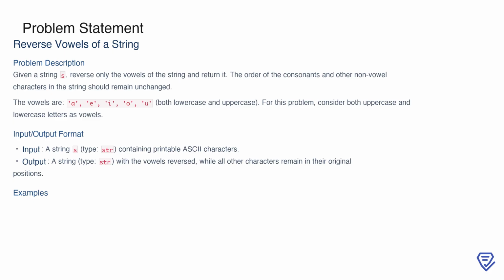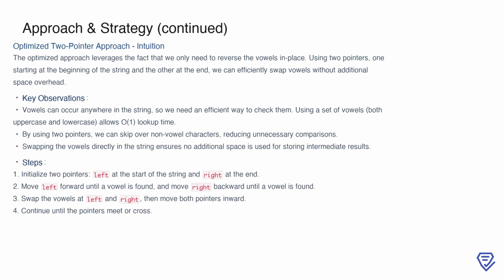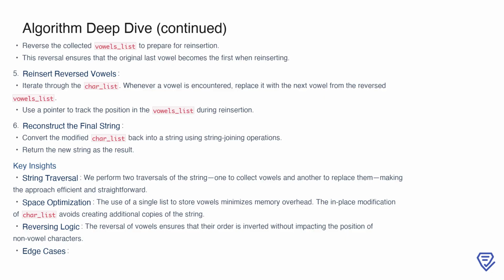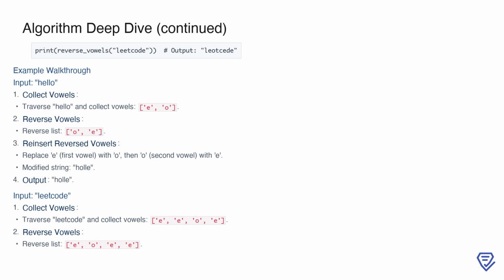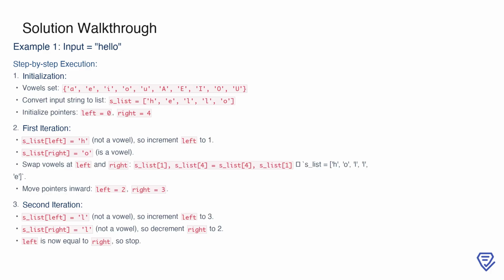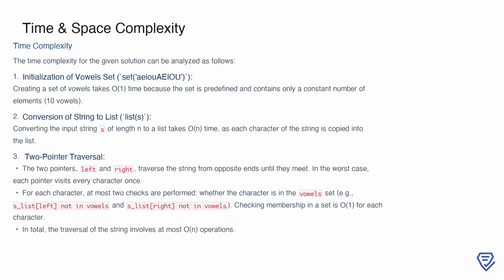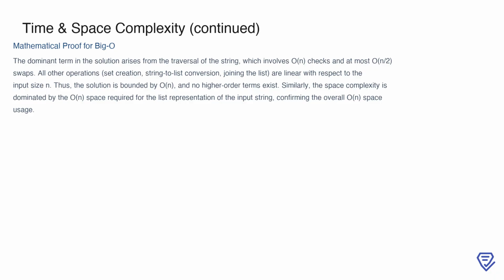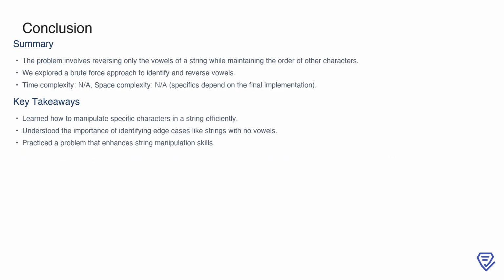LeetCode 345: Reverse Vowels of a String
Difficulty: Easy

⏱️ Timestamps:
00:00 - LeetCode 345: Reverse Vowels of a String
00:23 - Problem Statement
01:06 - Problem Statement (continued)
01:35 - Problem Statement (continued)
02:06 - Problem Statement (continued)
02:32 - Problem Statement (continued)
03:19 - Approach & Strategy
04:16 - Approach & Strategy (continued)
05:04 - Approach & Strategy (continued)
06:03 - Approach & Strategy (continued)
06:47 - Algorithm Deep Dive
07:50 - Algorithm Deep Dive (continued)
09:02 - Algorithm Deep Dive (continued)
10:23 - Algorithm Deep Dive (continued)
11:40 - Algorithm Deep Dive (continued)
12:33 - Algorithm Deep Dive (continued)
13:16 - Python Implementation
15:00 - Java Implementation
15:51 - Java Implementation (continued)
16:32 - Solution Walkthrough
17:31 - Solution Walkthrough (continued)
18:02 - Solution Walkthrough (continued)
18:44 - Solution Walkthrough (continued)
19:27 - Solution Walkthrough (continued)
20:09 - Time & Space Complexity
20:57 - Time & Space Complexity (continued)
21:35 - Time & Space Complexity (continued)
22:17 - Time & Space Complexity (continued)
23:05 - Time & Space Complexity (continued)
23:50 - Time & Space Complexity (continued)
24:34 - Common Variations & Tips
25:48 - Common Variations & Tips (continued)
26:56 - Common Variations & Tips (continued)
28:18 - Conclusion
28:36 - Thank You!